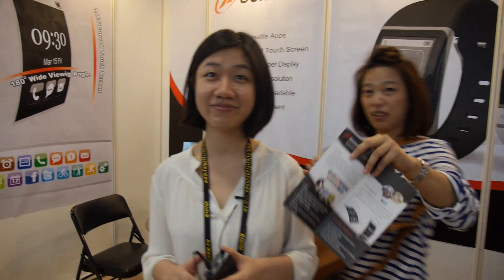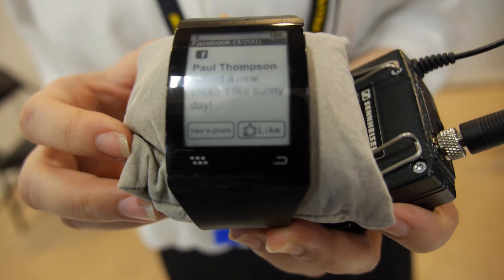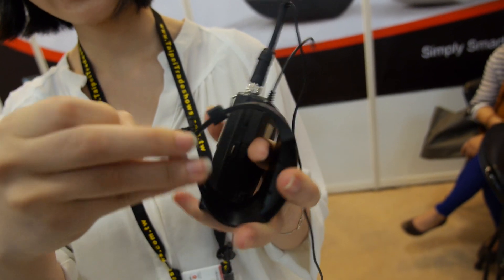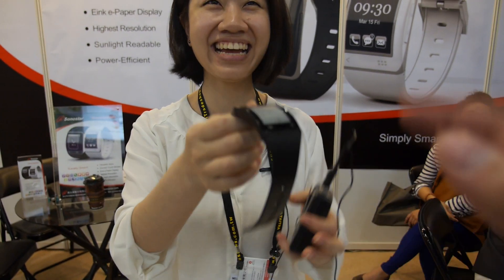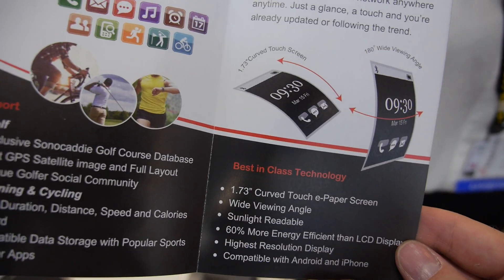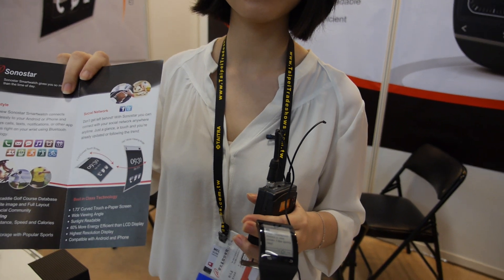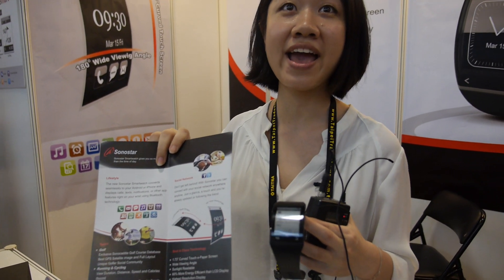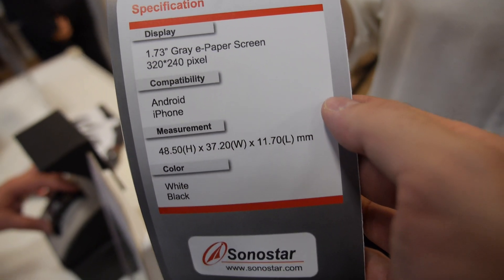$179 E Ink Smartwatch (mockup for now) by Sonostar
Mary Liu from Sonostar describes Flexible E Ink smart watch to be launching end of this year. Compatible with Android and iOS phones, connects via Bluetooth 4.0 you just go to Apple store or Google play to download the Sonostar app onto your smartphone.it has features like Eink paper display, highest resolution, sunlight readable. and has long lasting battery back up maximum up to 572 days for typical users. It can be recharged for reuse.1.73" curved E Ink screen display 320X240 pixel gives clear view even under the sun. To be avialable in White and Black colors.